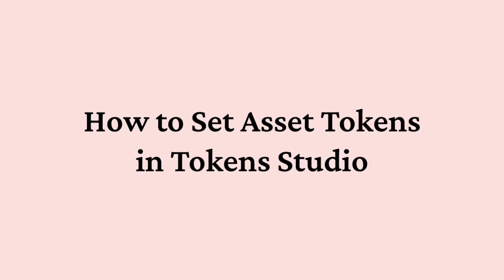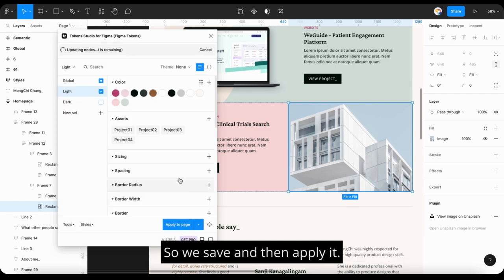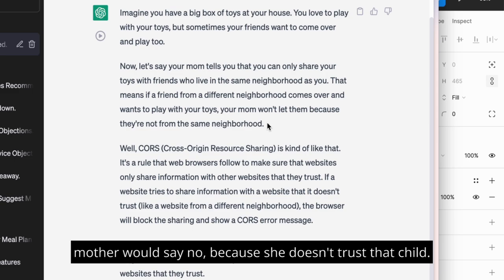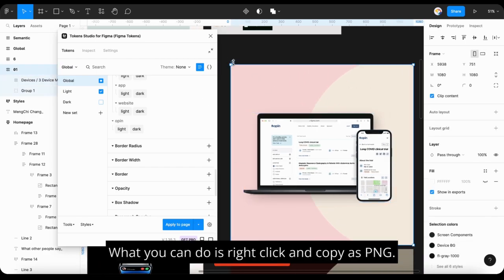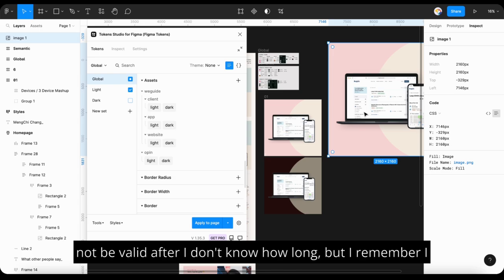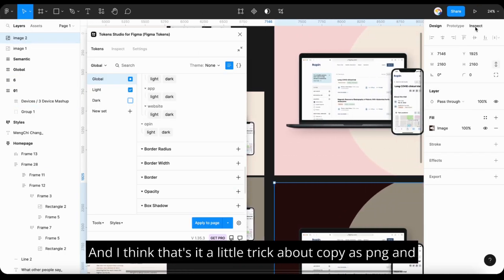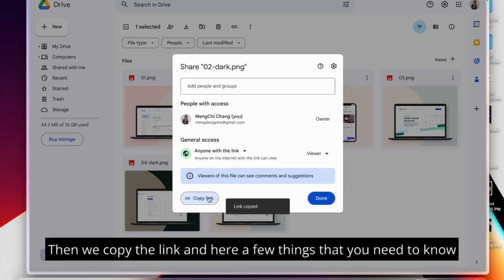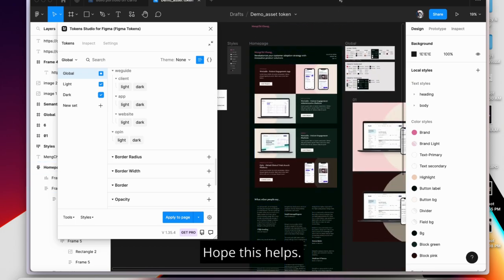Figma token plugins II: How to set asset tokens and resolve CORS error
How to set asset tokens in Tokens studio and how to resolve CORS error, and one more Figma trick.
Update: The Figma trick isn't working, so I offer another way on how to host image in google drive.

Chapter
0:00 The effect we would like to achieve
0:43 Insert Unsplash image
1:22 Insert Apple image from inspect panel
2:04 CORS error explanation
3:26 Insert Figma frame as asset token
3:56 Open inspect panel and find the image URL
4:35 Remember to not delete the png in your Figma file
5:17 do it with dark mode image
5:52 Recap
6:12 two weeks later, things got broken
6:51 Host image in Google drive

Play with the plugin playground file to get you familiar with the plugin capability.